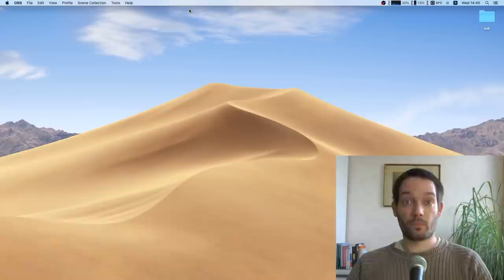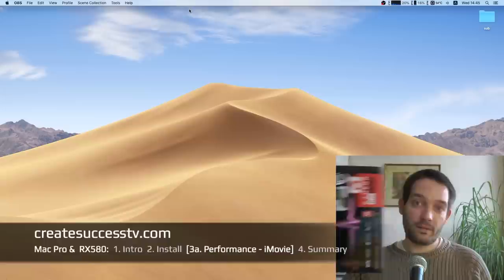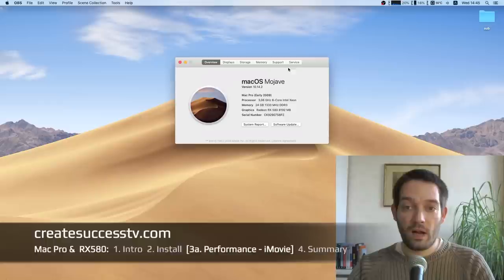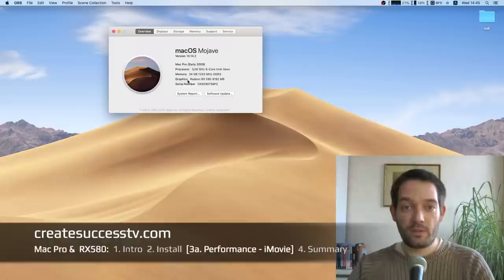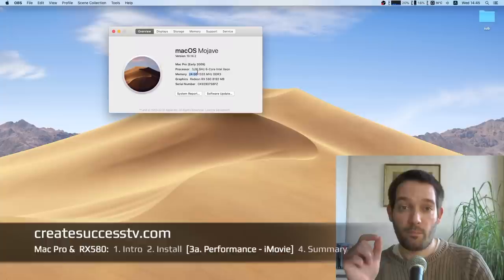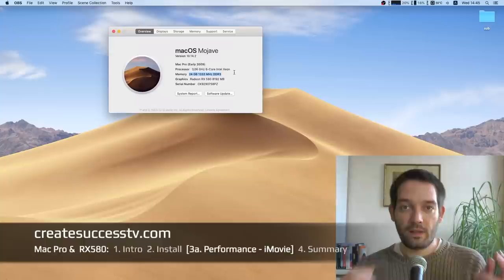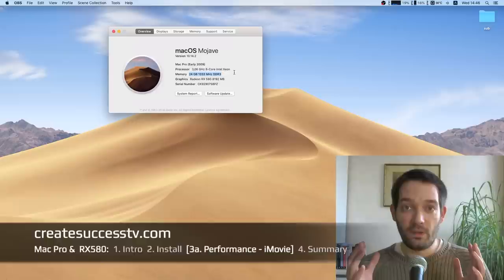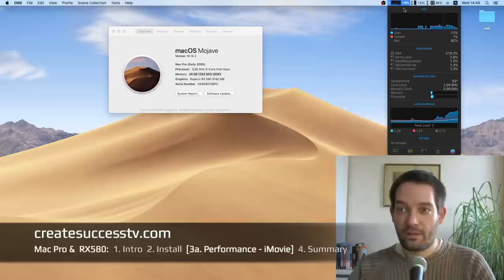Mac Pro 4.1 and 5.1 GPU Upgrade for Mojave (Sapphire Pulse Radeon RX580)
Learn how to upgrade your Mac Pro with a fast GPU for video editing, gaming, and Mojave.
Part 1a - Sapphire Pulse Radeon RX580 on Amazon ➜
Part 1b - Unboxing ➜ (3:57min)
Part 2a - Install & Cabling ➜ (6:23min)
Part 2b - Fan Behavior ➜ (10:43min)
Part 3a - Performance - iMovie ➜ (11:49min)
Part 3b - Performance - Geekbench ➜ (18:06min)
Part 3c - Performance - Gaming ➜ (19:29min)
Part 3d - Performance - Power Draw ➜ (20:30min)
Part 4 - Summary ➜ (23:46min)

# Tutorial Series # Old Mac Pro - Still Worth It?

More and more people want a fast graphics card for their early-2009 or mid-2010 Mac Pro, especially because the new macOS Mojave requires a metal compatible GPU to be installed.

When I bought my used Mac Pro 4.1 last year I put in the smaller RX560 with 2GB of video memory, however, I found that as my video projects grew in size this was too small.

I noticed that iMovie would constantly read data from my SSD and move it into the GPU memory, only to dump it out shortly afterward to load in another part of my project.

While everything worked fine I wanted to reduce unnecessary read/write operations, making my video editing experience as fast a possible.

My testing shows that there is a nice improvement with this video card upgrade, partly because of the larger memory, but also because of the faster processor, and I assume the difference in lane width.

While the old RX560 was only a 6x lane card with a 128-bit memory bus, the faster RX580 is a 16x lane card with a 256-bit memory bus.

In my opinion, there is no "one best graphics card" for the Mac Pro, but rather it depends on your goal.

For example, many users can also be happy with an RX560, because it costs less and draws less power.

If on the other hand, you plan more demeaning tasks, such as regular video editing, or gaming, a more powerful RX580 or even a Vega card will be better.

You should also pay special attention to your video cards power requirements, and select the right GPU power cable.

Case A: Use the "mini 6pin to 6pin" for a total of 150 watts available ➜
Case B: Use the "dual mini 6pin to 8pin" for a total of 225 watts ➜

### Case A - Low Power Cards ###
• Sapphire Pulse RX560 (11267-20) = 75 Watt ➜
• MSI Aero RX560 (ITX OC) = 60 Watt ➜

### Case B - High Power Cards ###
• Sapphire Special Edition RX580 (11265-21) = 250 Watt*
• Sapphire Nitro+ RX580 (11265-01) = 235 Watt*
• Sapphire Pulse RX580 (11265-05) = 225 Watt ➜

*Always go to your card manufactures website, and use the exact model number (SKU) to identify the power draw. Because even if the card has the same chip, power draw can sometimes vary due to the card's memory, and or chip clock speed.